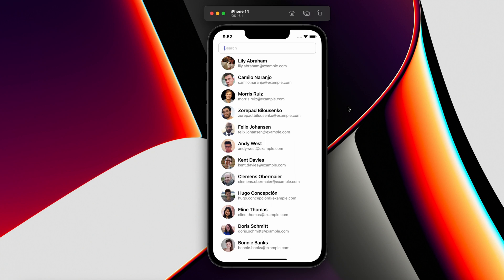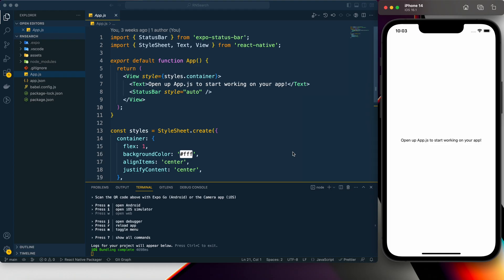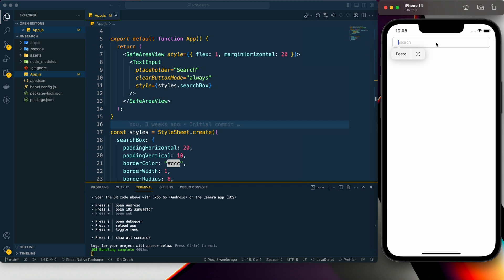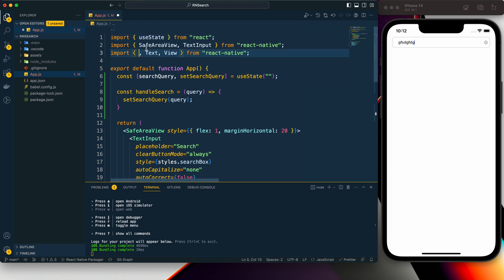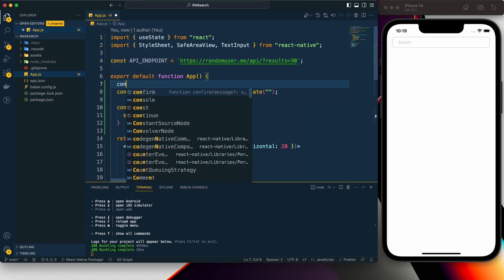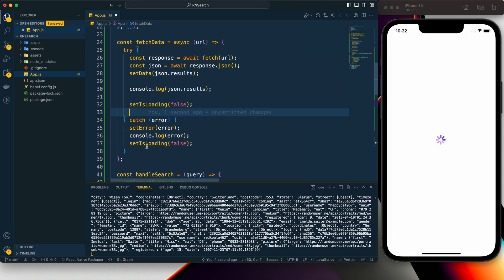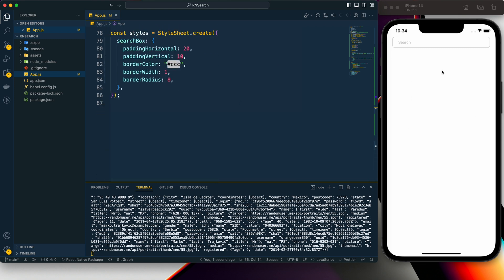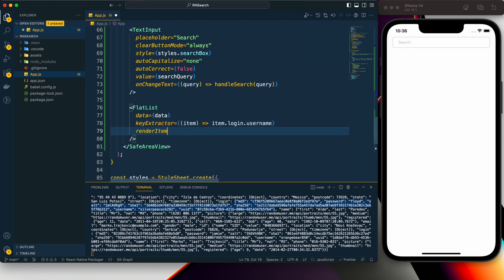How to Create Search Filter in React Native | Search in FlatList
In this tutorial, you'll learn how to create search filter in react native. Here I've generated a user list from an API and then implemented search functionality in that list. So you'll learn how to fetch API data in react native and display those in FlatList and search using loadash.filter package.

► Timestamps
0:00 Introduction
1:22 Create the Search Box
4:14 Fetch the Data from API Endpoint
8:46 Display Fetched Data in FlatList
12:24 Implement the Search Filter Functionality